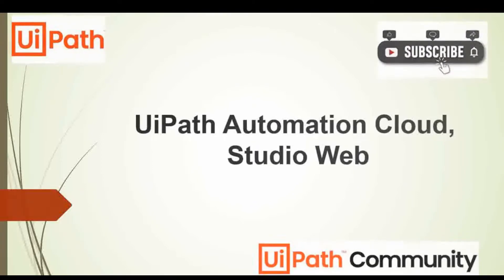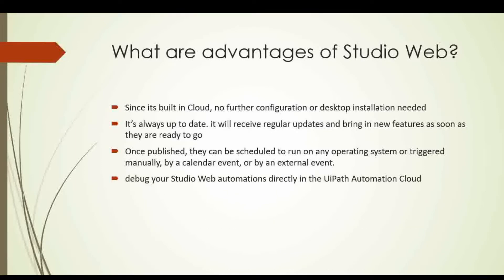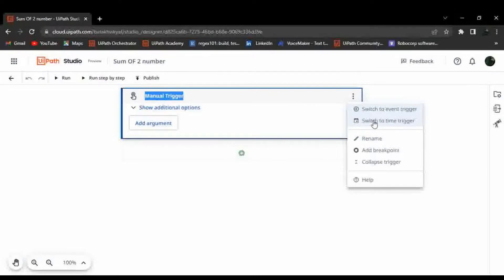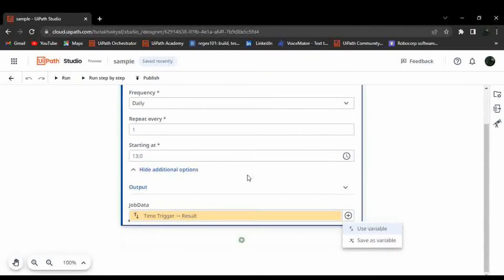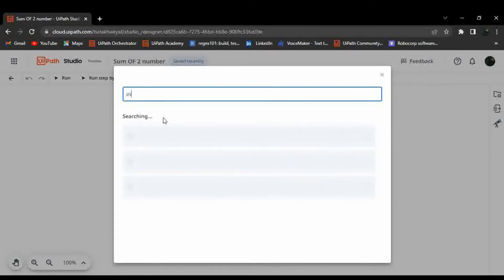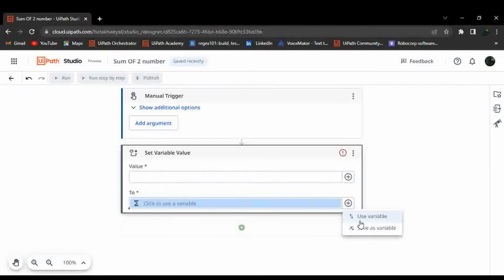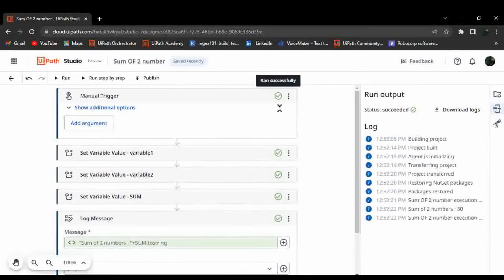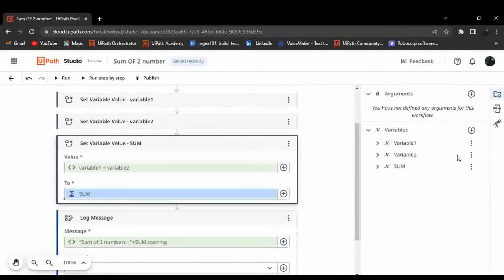UiPath Automation Cloud, | Studio‌ Web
Hey everyone, In this video i discussed about UiPath Automation Cloud, Studio‌ Web.
-- what is  Studio‌ Web?
-- what are all advantages of using  Studio‌ Web
--how to use  Studio‌ Web?
--actives available in  Studio‌ Web
-- How to start running the process from studio web
-- Overview on Time based trigger
--what are event based trigger
--Overview on Event based Trigger
Forum link on Studio web